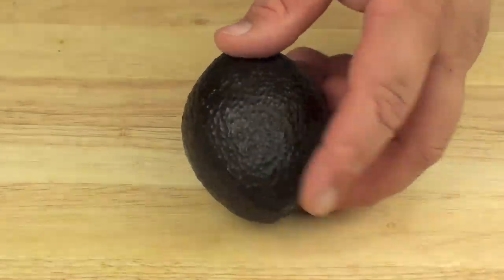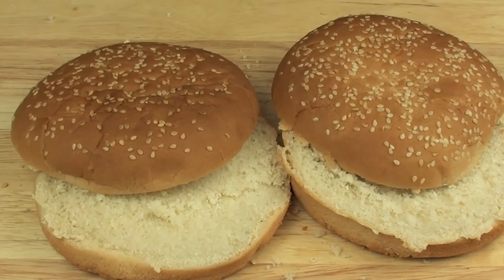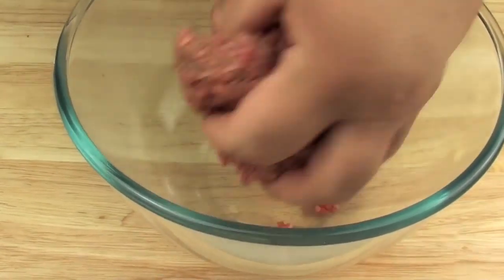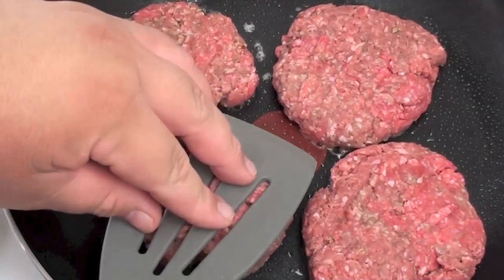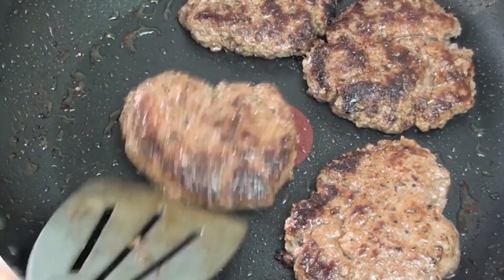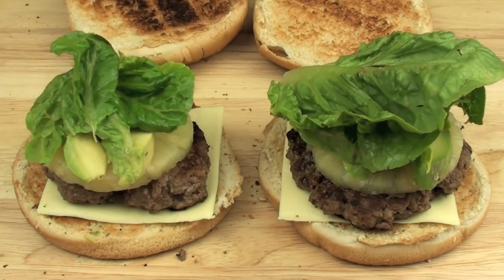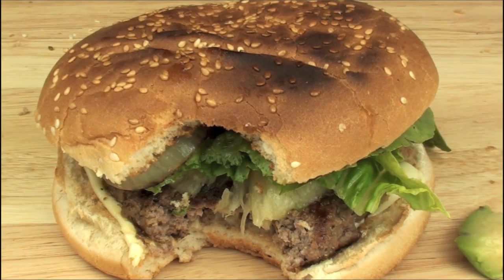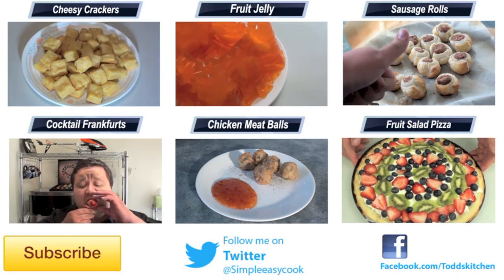HAWAIIAN HAMBURGER - Todd's Kitchen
Ingredients:

1/2kg mince meat
1 Teaspoon Mixed herbs
4 slices canned pineapple
4 rolls, split
Lettuce
1 onion
1 avocado